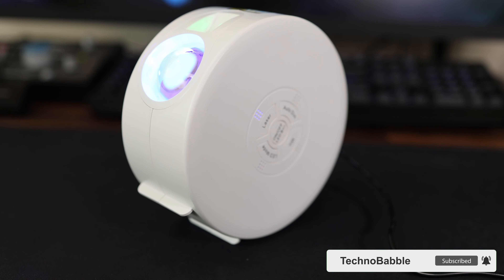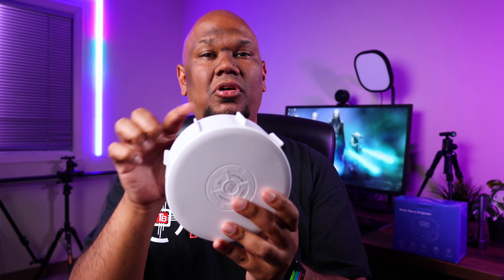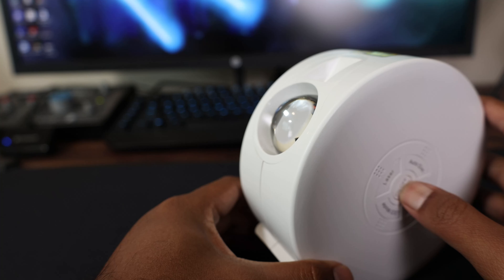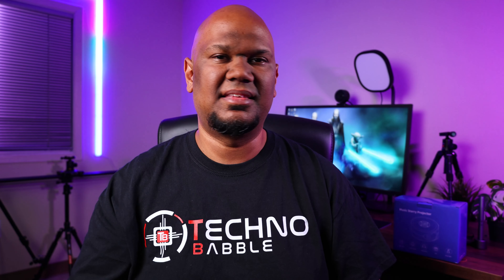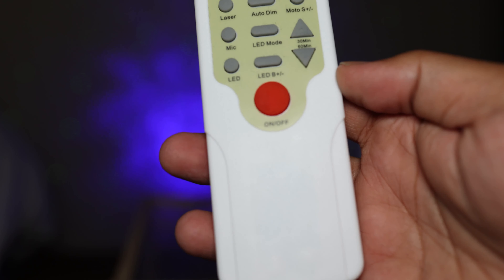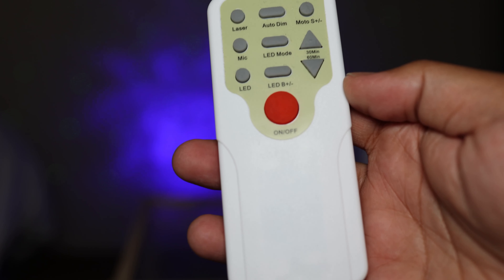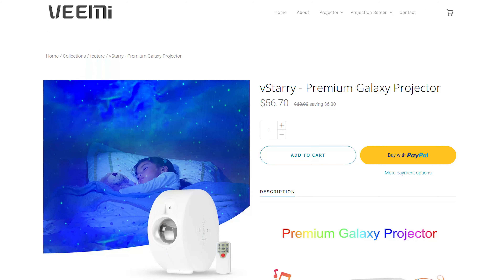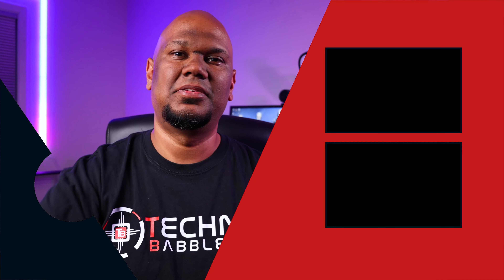vStarry Premium Galaxy Projector - Unboxing and review *PROMO CODE INCLUDED*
The vStarry Premium Galaxy Projector is a cool novelty item that would be great in many situations or even as a gift!